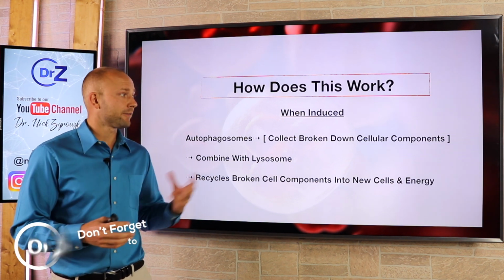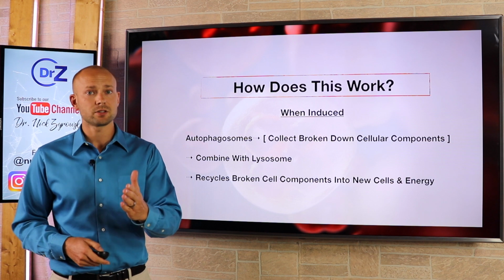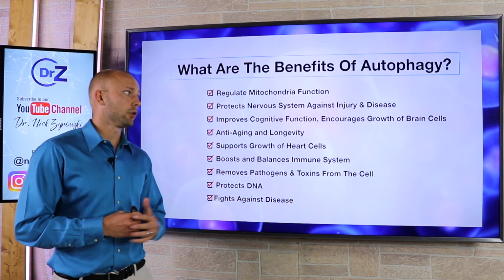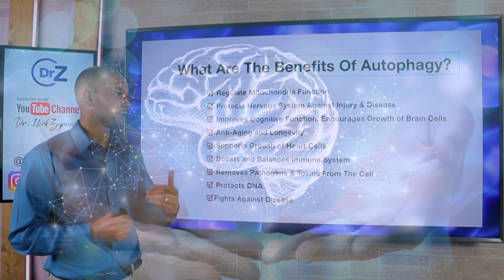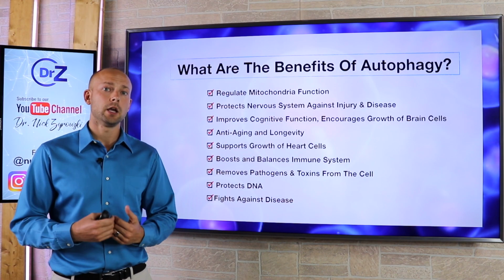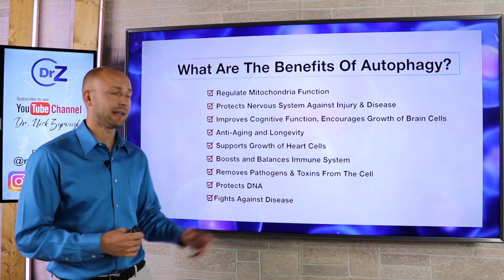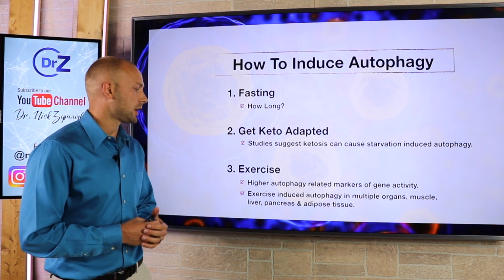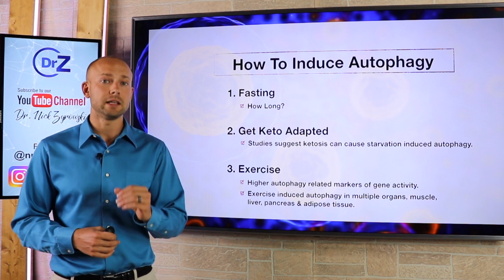Benefits Of Autophagy Fasting | The Untold Secrets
Benefits Of Autophagy Fasting | The Untold Secrets is a comprehensive guide as to how you can improve your health using the hottest available natural methods.

The benefits of autophagy have been highly researched and at this point are not just a theory, but rather a fact. If you are someone who is looking to drastically improve your health then you will want to make sure that you incorporate methods into your daily routine that induce autophagy.

Intermittent fasting autophagy is one of the top ways that you can induce autophagy in your body. According to the research the autophagy is most powerful starting at the 24 hour mark. Sure you can induce it by intermittent fasting if you are doing the right things like following a proper diet and exercising, but as a general rule of thumb 24-48 hours is the best timeframe in order to get the best results. So when your asking autophagy fasting how long this is what you should follow.

As mentioned above there are a few things you can do in order to get better results with autophagy. The best way to enhance autophagy according to the research is by exercising daily and following a ketogenic diet. The research points out that the ketogenic diet induces autophagy through the lack of carbohydrates and sugary foods in the diet. The ketogenic diet is followed by eating a high fat, moderate protein, low carb diet to improve your health.

How to induce autophagy by fasting really all comes down to strategy. To sum it up you want to fast for 24-48 hours according to the research. If you want to get better faster results you can sprinkle in daily exercise and also follow the ketogenic diet and that will help you induce autophagy faster. This is something that people want to do if you want to get the benefits of autophagy while doing 16:8 intermittent fasting.

This channel is made possible from support by people like you. Support the mission to bring natural health education to your home so that you can achieve your best health ever. Plus you get many cool perks to show you are VIP.